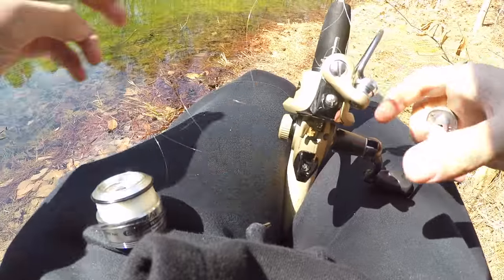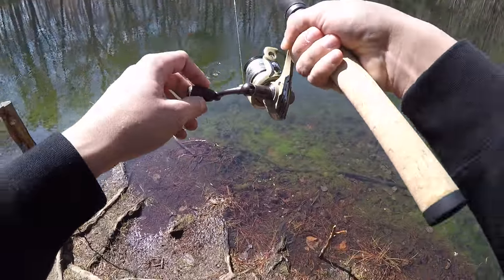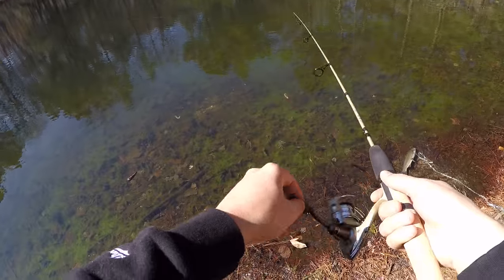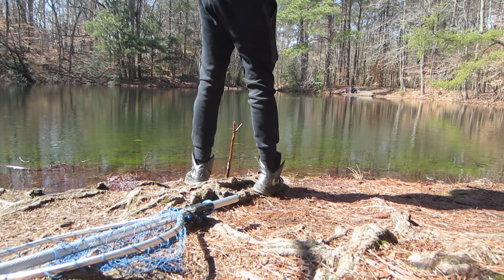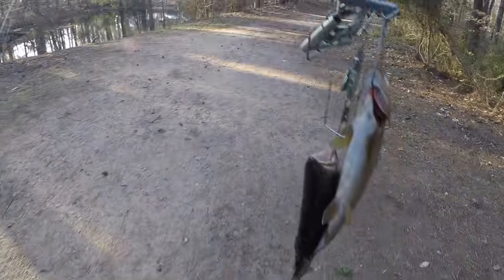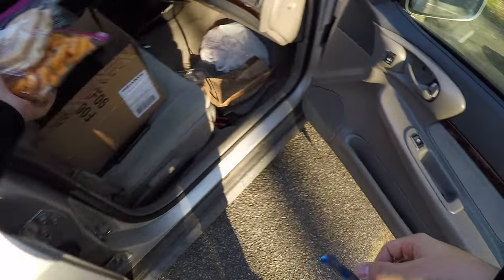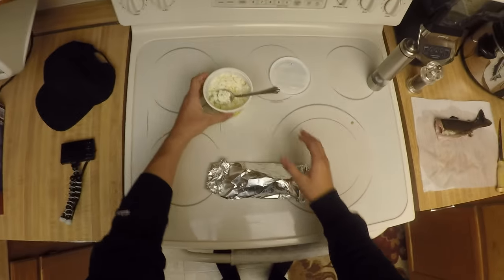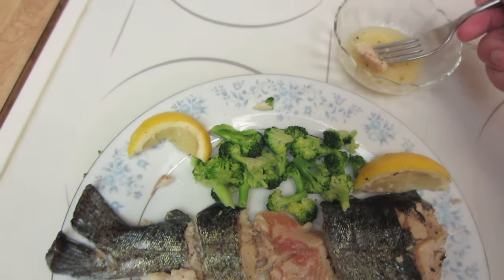Pond Fishing for Trout with Powerbait. CATCH AND COOK!! (Dover, DE)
Fishing for stocked rainbow trout at Tidbury Pond in Dover Delaware using powerbait.

Setup:
5' Cabelas Ultra Light Combo
4lb test
Size 12 hook
1/32 oz Split shots
Power Bait Eggs/Original Power Bait